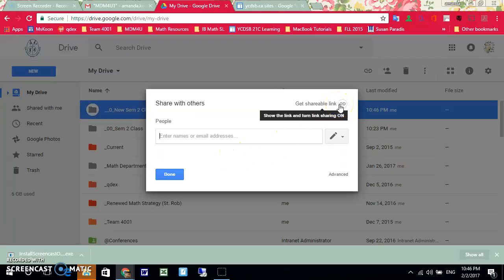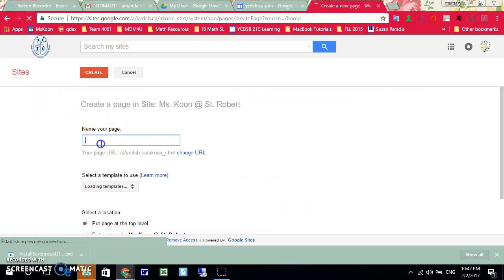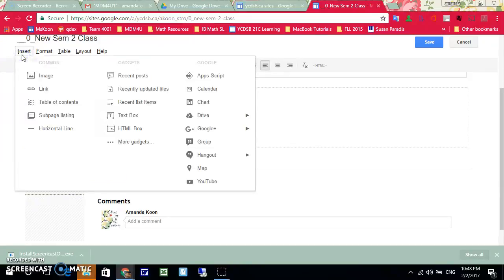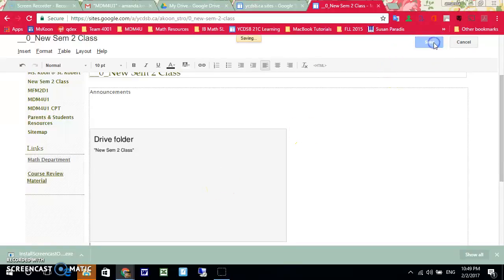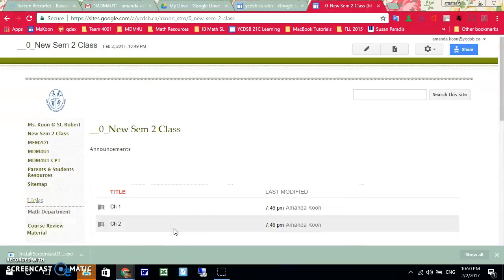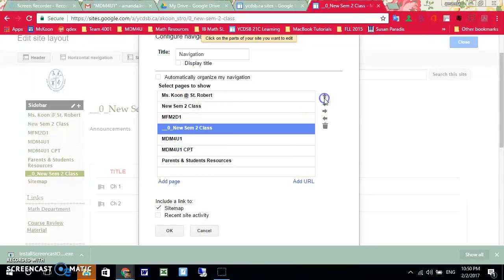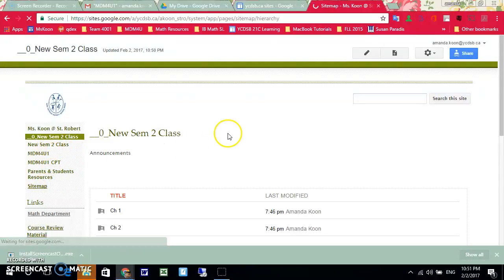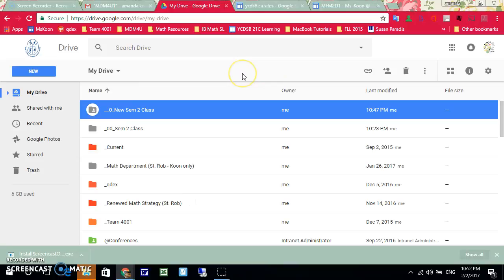Creating a new class web page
For Math Dept